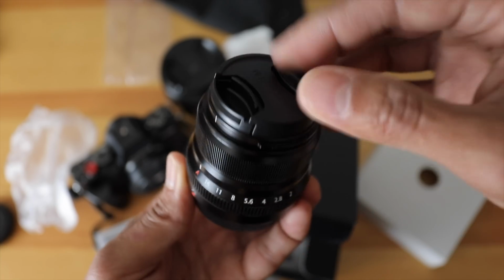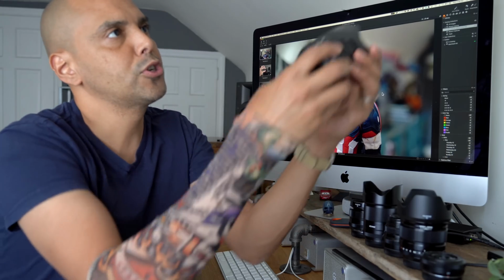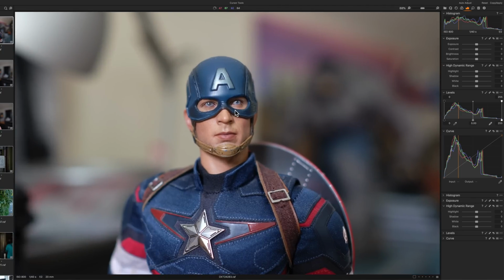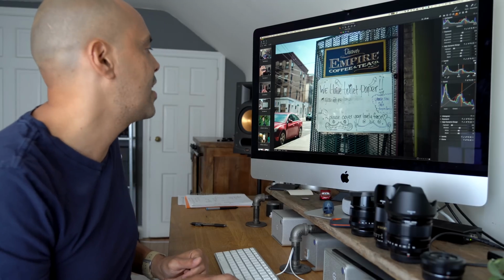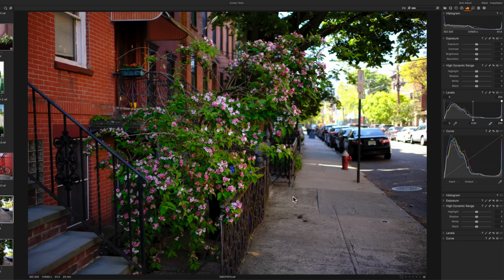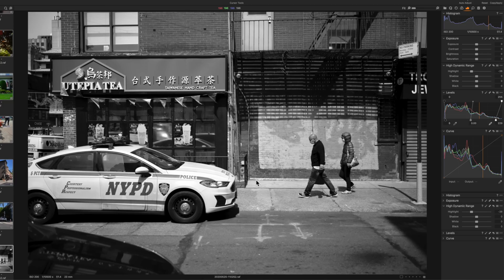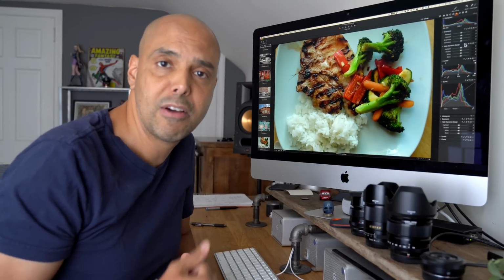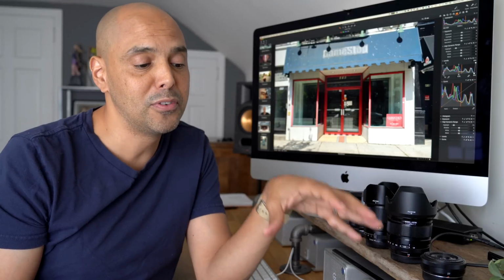Is this Fujifilm 23mm THE ONE to rule them all?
Hey! Let's discuss if the Fujifilm 23mm 1.4 is right for you!  The 23mm f2 is such a great value, why would you get the 1.4 version?  I was super curious about this, so I asked our friends at B&H to lend us the lens!

23mm 1.4
23mm f2
Viltrox 23mm 1.4